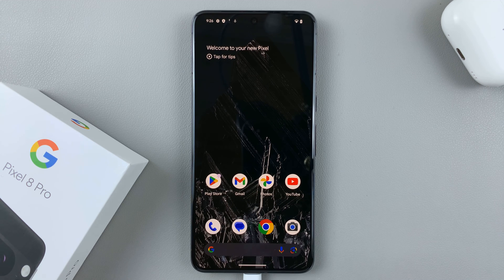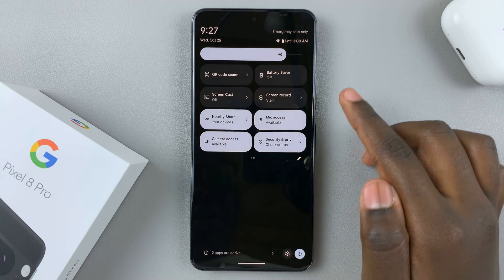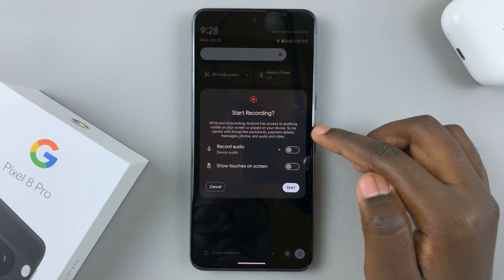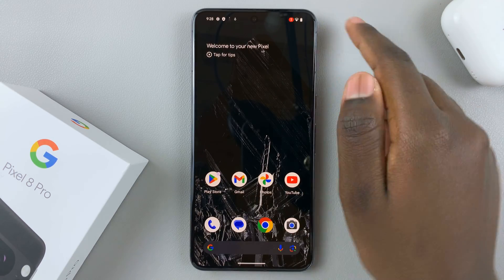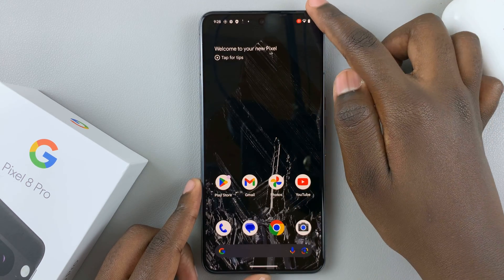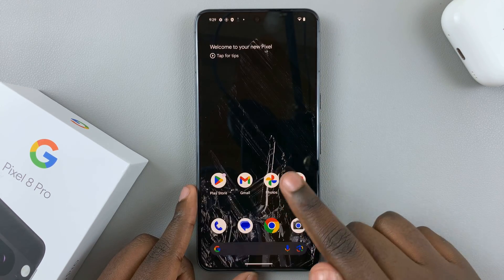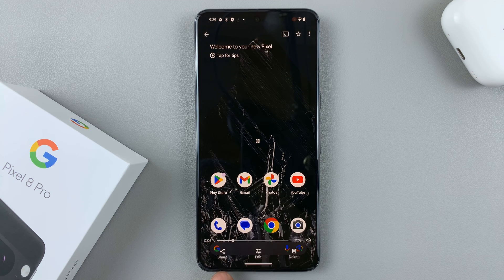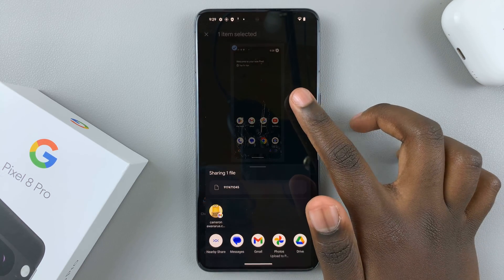How To Screen Record On Google Pixel 8 & 8 Pro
In this tutorial, we'll show you step-by-step how to screen record on your Google Pixel 8 and 8 Pro.

Whether you want to capture gameplay, create tutorials, or simply save memorable moments, we've got you covered!

Screen Record On Google Pixel 8 & 8 Pro:
How To Record Google Pixel 8 & 8 Pro Screen:
How To Record Screen On Google Pixel 8 & 8 Pro:

Step 1: Navigate to the screen or app that you want to capture.

Step 2: Pull down the notification bar from the top of the screen to access quick settings.

Step 3: Find the "Screen record" icon in the quick settings. If it is not there, find the edit icon, represented by a pen and tap on it. Look for the screen record button and drag it to the quick settings panel.

Step 4: Next, tap on "Screen record". This will reveal a dialog box to customize some settings. You can choose to enable or disable the "Record audio" and "Show touches on screen" options. Once you're happy, tap on "Start" to begin the recording.

Step 5: Navigate through your device and perform the actions you want to capture.

Step 6: To stop recording, slide down to reveal the notifications shade and tap on the "Stop" button from the recording menu.

Step 7: Open the Google Photos app on your Pixel 8 or Pixel 8 Pro to access the recording. Screen recordings are typically stored in a folder labeled "Movies" in the "Library" tab, within Google Photos. You can edit your recordings or share them directly from the Photos app.

WOTOBEUS USB-C to USB-C Cable 5A PD100W Cord LED Display:

Cell Phone Tripod Adapter